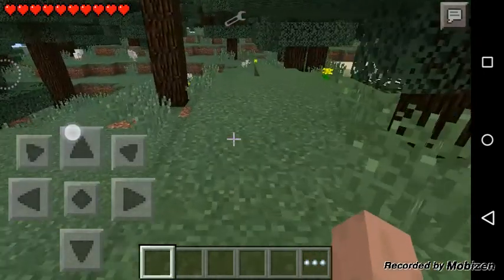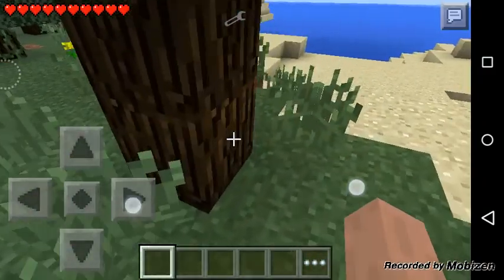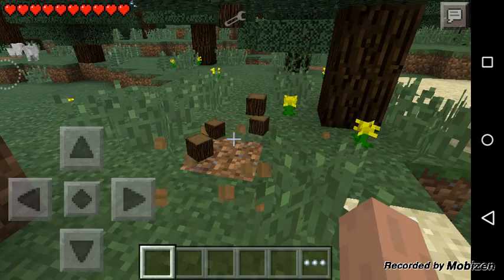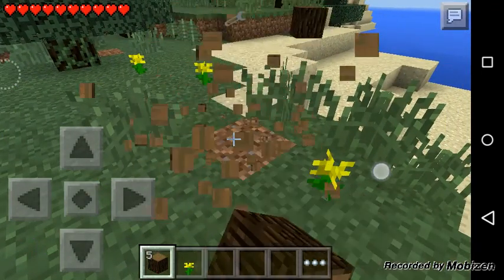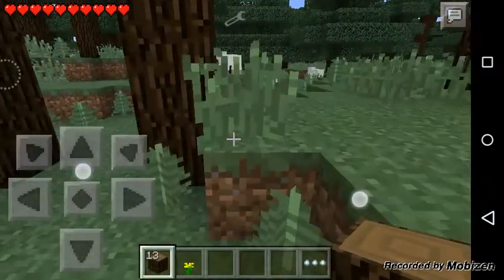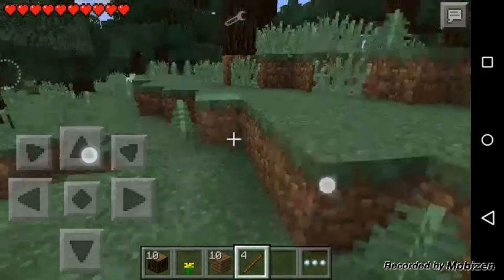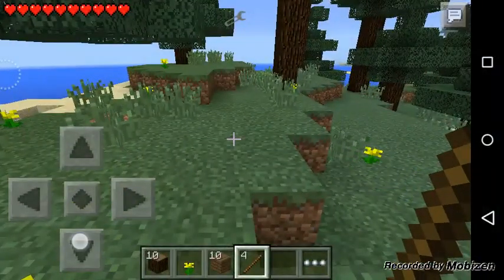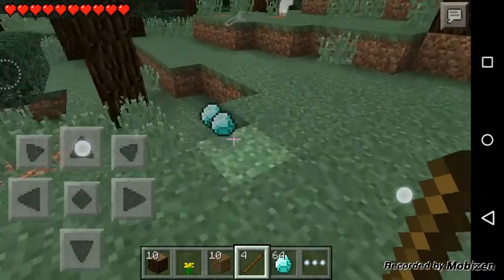MCPE MODS DIAMOND RAIN/INSTANT TREE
hey guys this is a mid video to show you the diamond ran and instant tree. THX FOR WATCHING